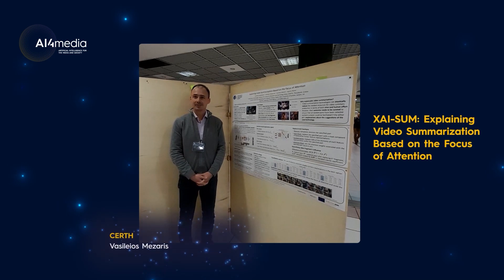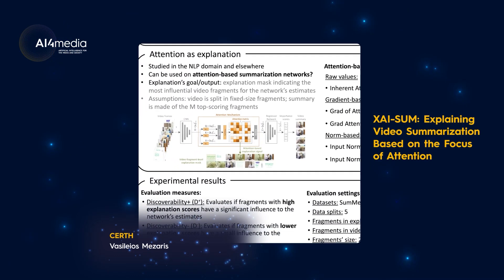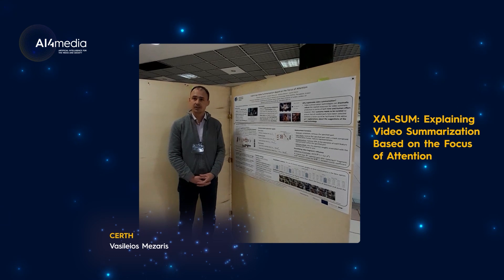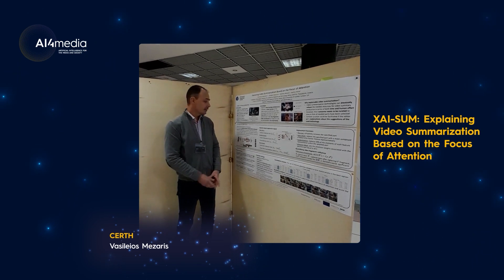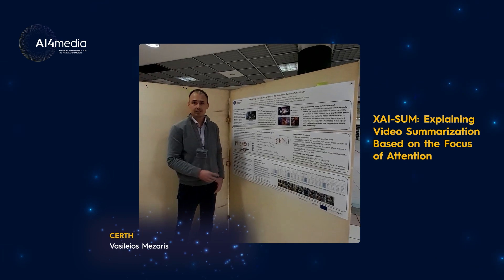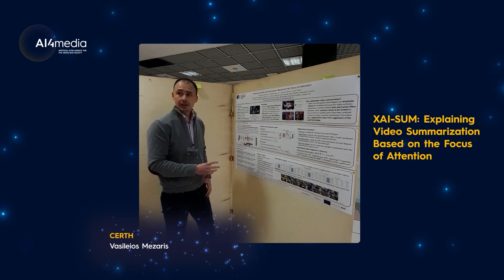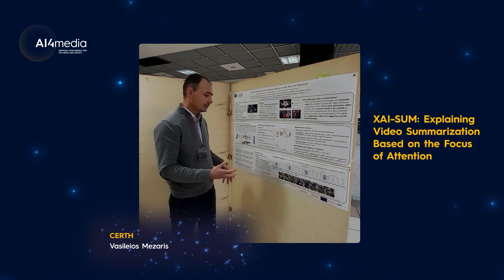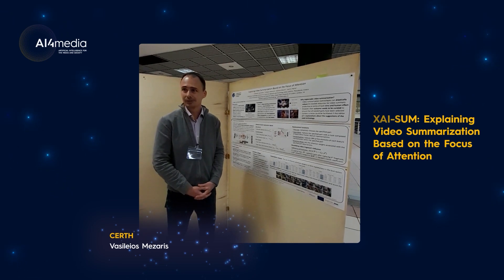XAI-SUM: Explaining Video Summarization Based on the Focus of Attention by Vasileios Maezaris, CERTH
The 7th AI4Media Plenary Meeting was held at the University of Florence between January 31st and February 1st 2023. During the event, the technical partners of Work Packages 3, 4, 5, and 6 presented their work through posters and demos and demonstrated live the use case demonstrators. A debate space was also provided for the partners to exchange ideas and get to know each other's work. Some of the use case demonstrators presented at the event can be viewed on the project’s YouTube channel.